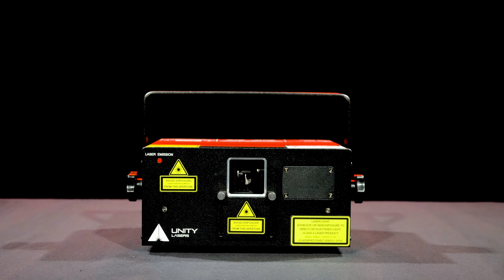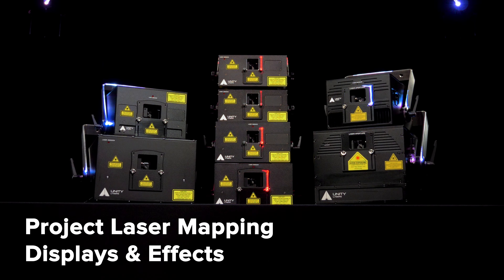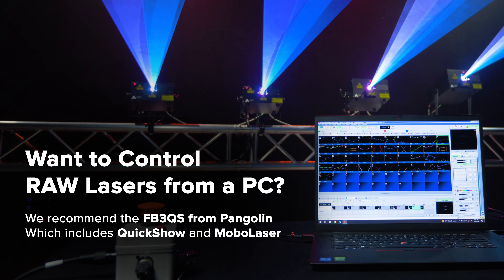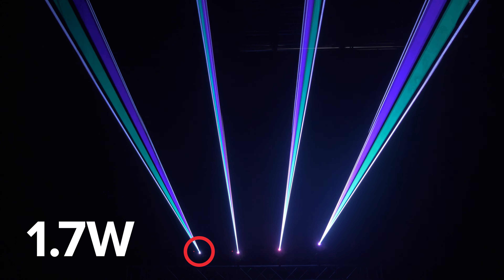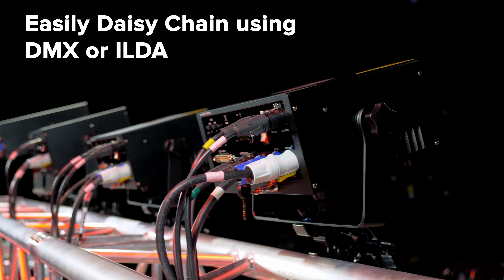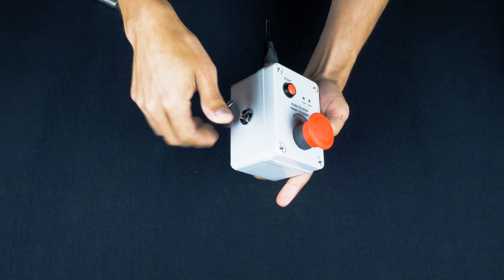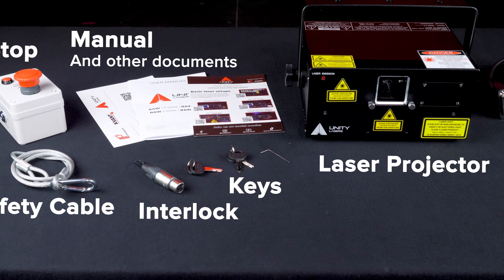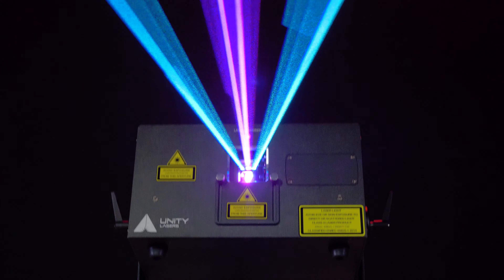DMX Lasers | Unity RAW DMX+ILDA Series - 1.7-10W Full Color RGB Lasers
The Unity RAW DMX+ILDA is a high impact, affordably priced line of laser systems designed for emerging professionals, DJs, clubs, as well as home and hobby use.

Project all types of laser effects, such as atmospherics, text, graphics, logos, abstracts, and mapping displays/effects.

Control the lasers from a lighting console using DMX, or directly from a PC (requires external control, see below for more) using ILDA. You can also put the lasers in Sound Active Mode (aka Auto Mode) to let the lasers play content automatically to the beat of the music

The RAW DMX+ILDA series is offered in powers ranging from 1.7 to 10W, covering venues such as small clubs, to large theaters and small arenas.

Discover the RAW DMX+ILDA series
▶ US

Want to control from a PC? Check the FB3QS from Pangolin
▶ US